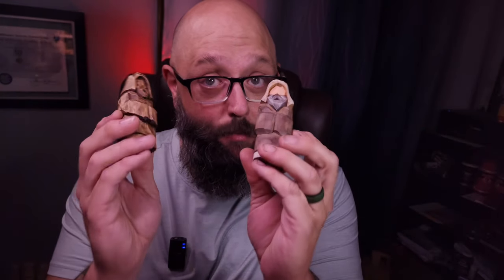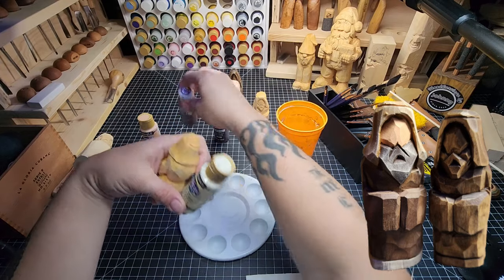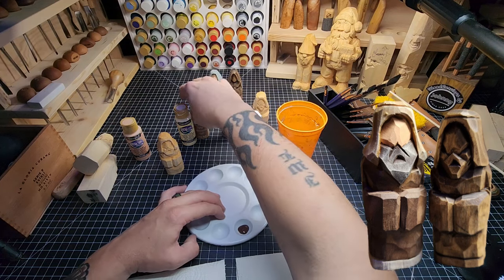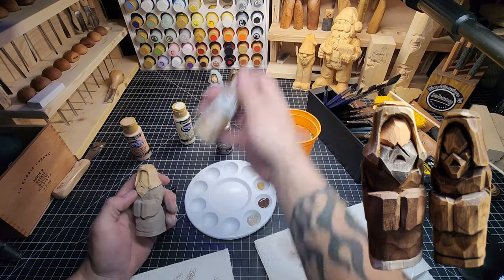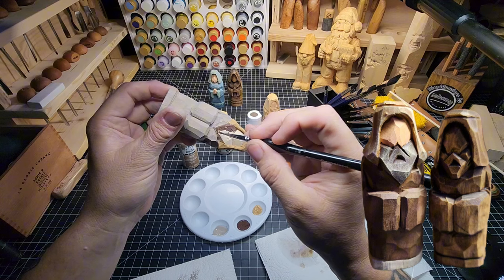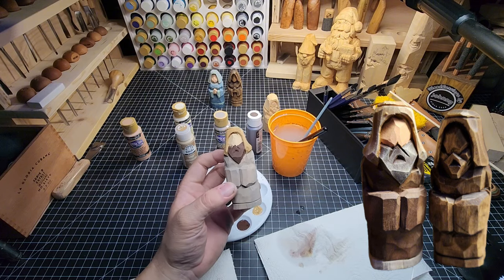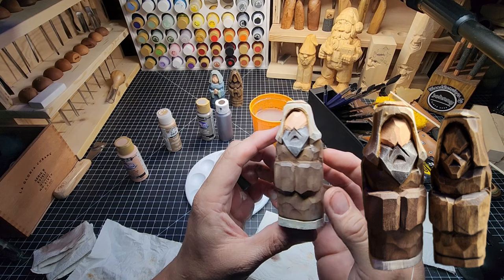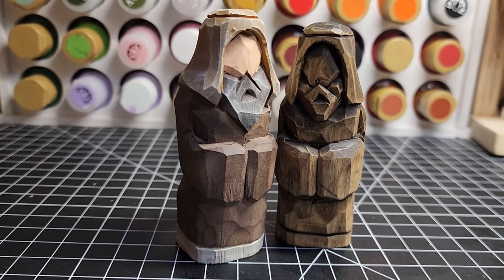Paint With Me! The Nativity (Painting Joseph)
This is the 2nd part in a series for a complete nativity Set. In this video, we paint Joseph!   Be sure to catch the carving video as well which will be a separate video so you can see how we carved this neat figure!

That will encourage me to make more!  If you want to help out in other ways, head over to my Etsy and buy a carving sticker for your water bottles, carving totes, or work space!